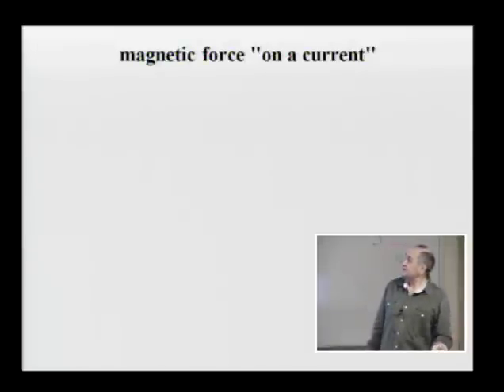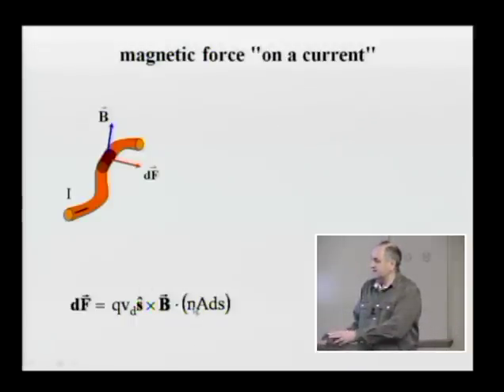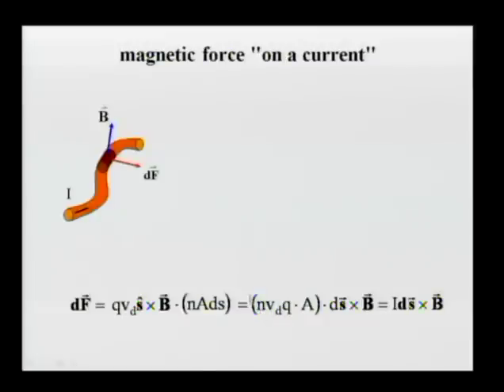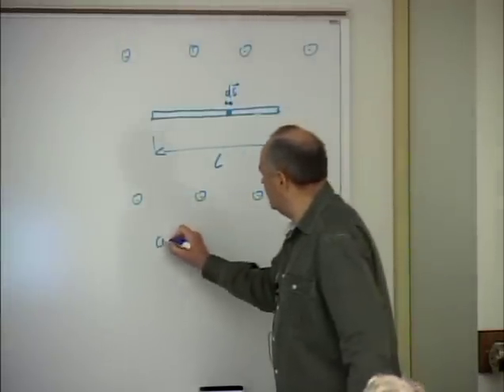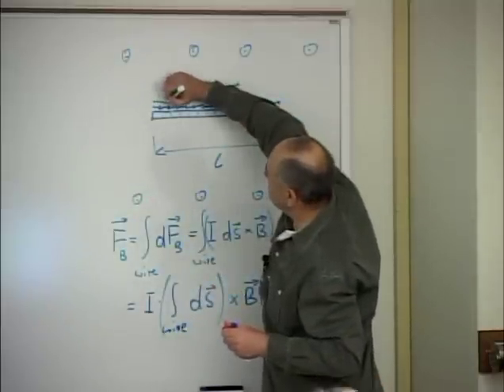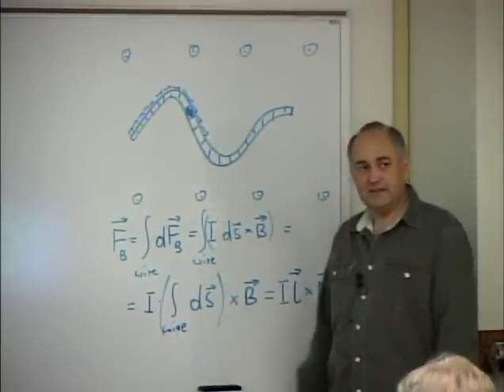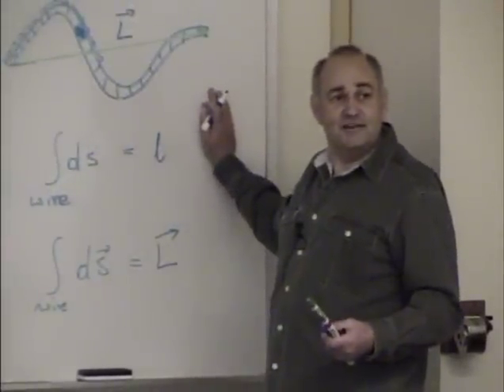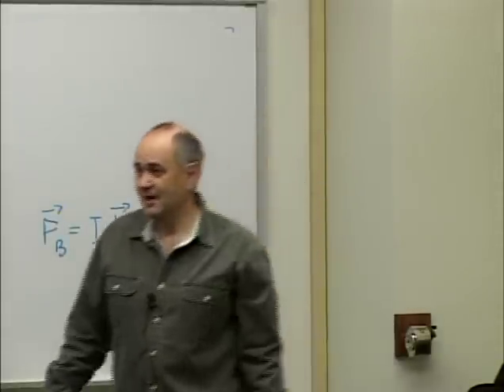Physics 250 - Lecture 30 - Current Carrying Wire in a Magnetic Field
UMKC Physics Department's Professor Jerzy Wrobel describes the magnetic force exerted on a current carrying wire and demonstrates the force in an experiment.